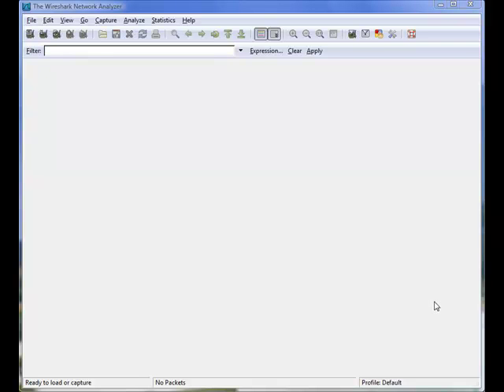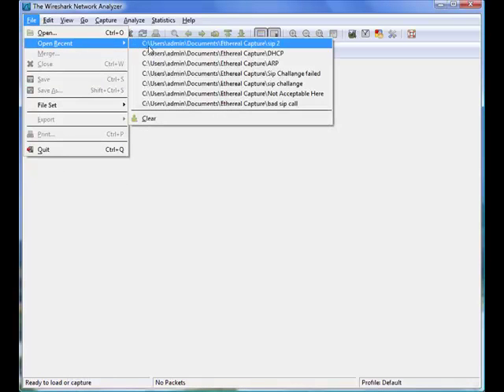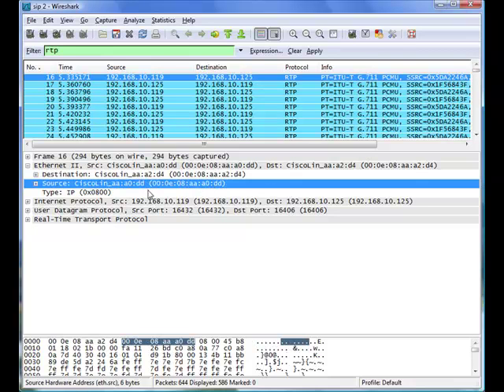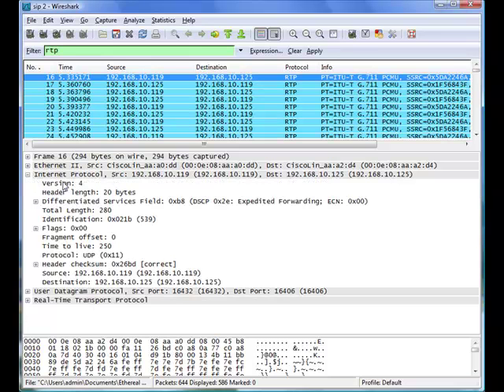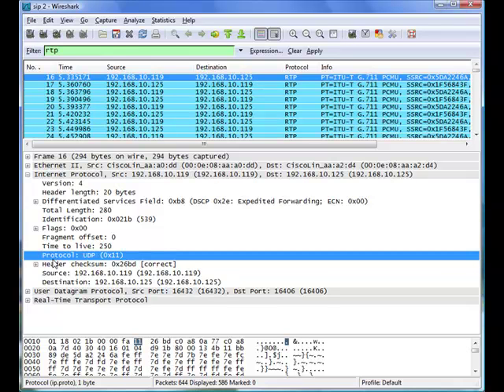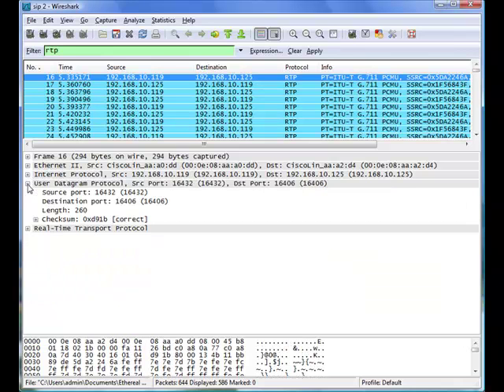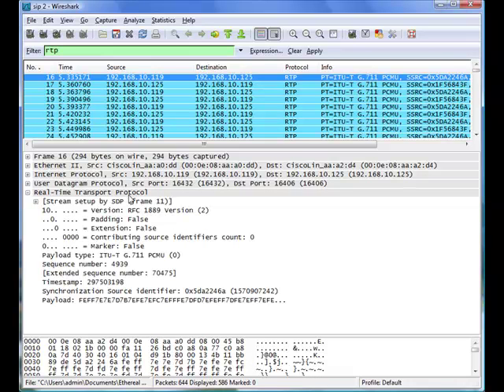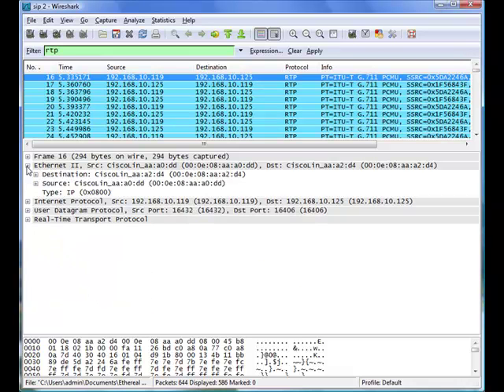Networking Foundations part 4 of 4.mp4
This video is designed for new networking certification seekers, managers and those with a need to know what is going on under the covers in networking.